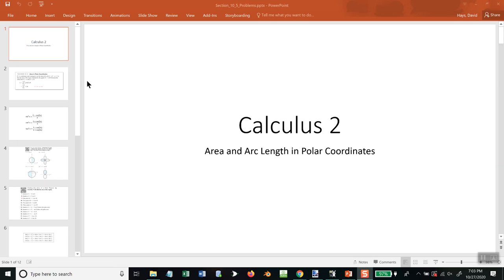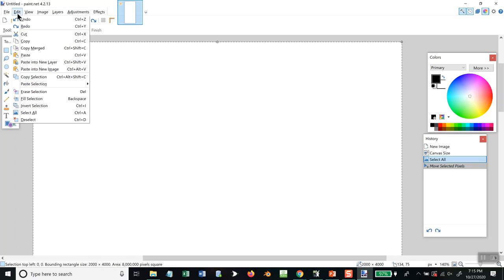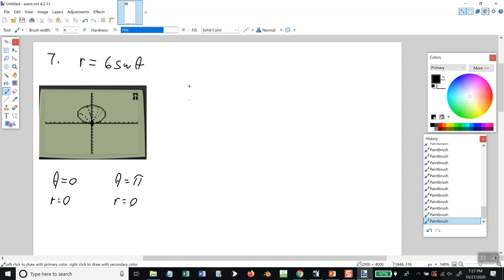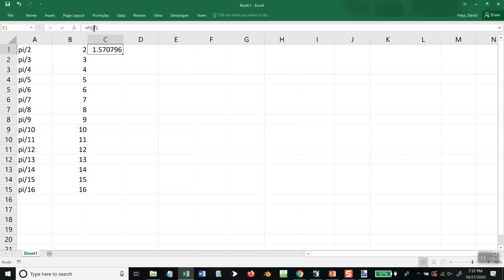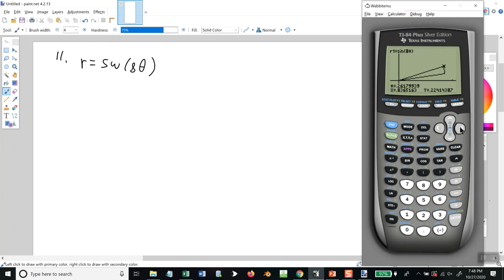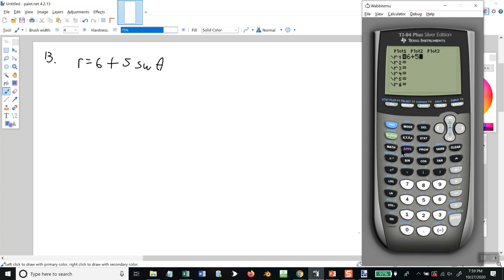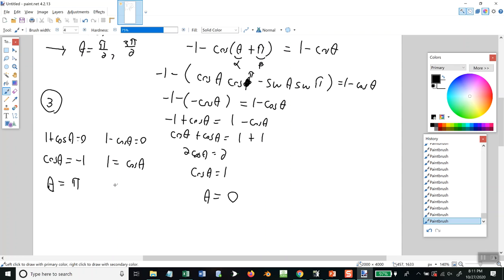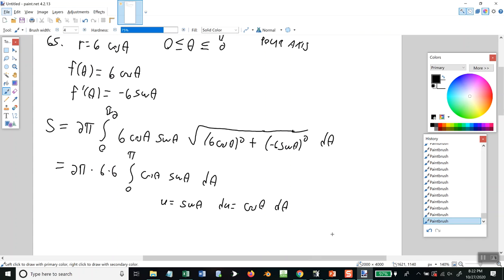Calculus 2 - Area and Arc Length in Polar Coordinates - Class Session - 10/27/2020